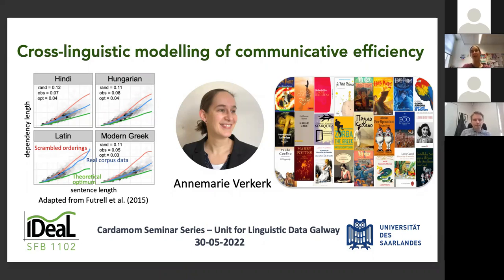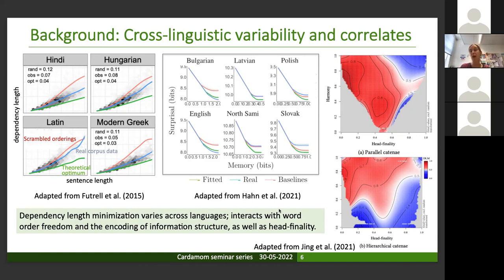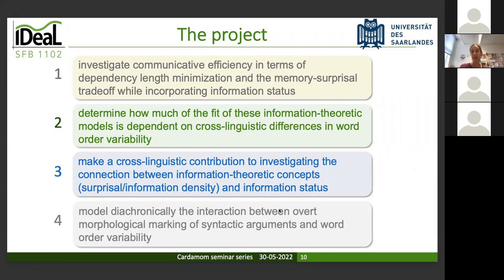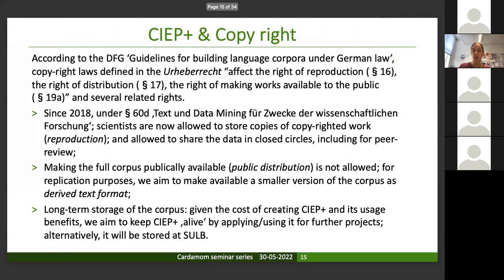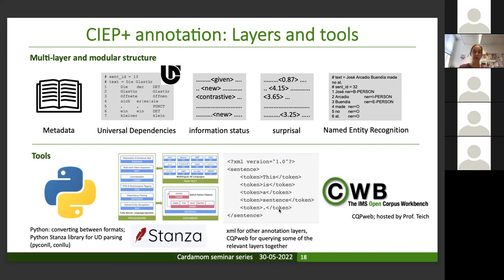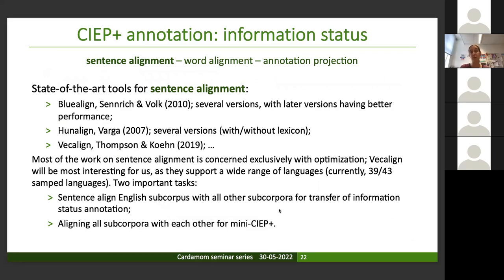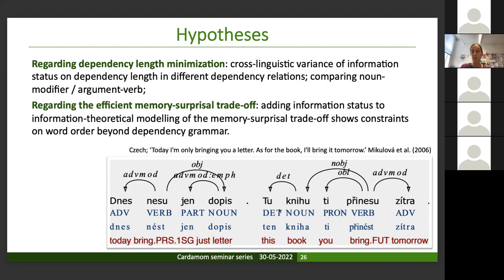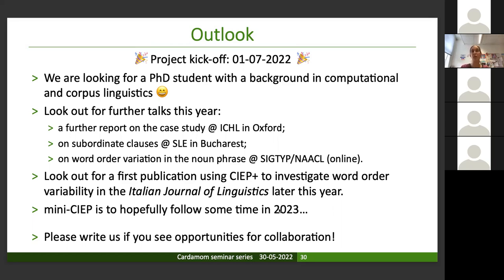Cross-linguistic modelling of communicative efficiency - Annemarie Verkerk @ Cardamom Seminar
Talk given at Cardamom Seminar Series May 30th 2022

 Information-theoretic modelling of cross-linguistic data has uncovered general principles of language optimization—dependency length minimization and dependency locality (Futrell et al. 2015, 2020) — and its link to efficient memory use (Ferrer I Cancho 2015; Hahn et al. 2021), among others. While existing studies usually provide statements about the overall difference between languages, they do not inspect in detail which language-specific structures license them. We believe that one important factor that has been missing in these accounts is information structure and correspondingly, word order variability, as word order is one strategy used by languages to encode information structure. In this talk, we present an upcoming project investigating the impact of information status on the cross-linguistic modelling of communicative efficiency, and importantly, the parallel corpus that we have been building for this purpose. A pilot study on communicative efficiency in coding argument relations is presented as well.

The Cardamom project is funded by the Irish Research Council and supported by Science Foundation Ireland as part of the Insight SFI Centre for Data Analytics.